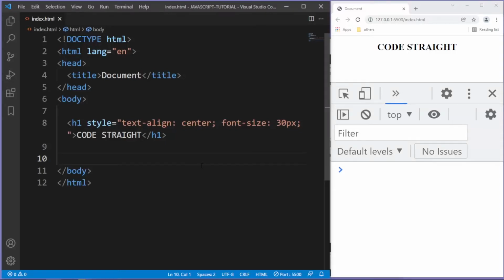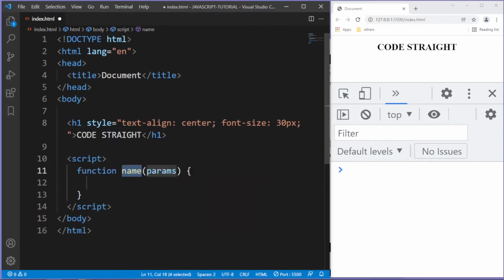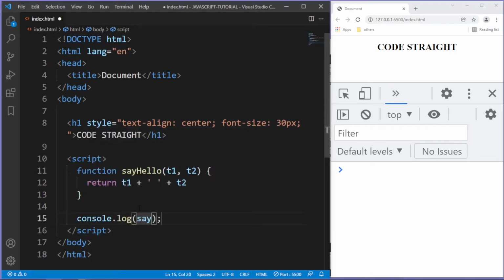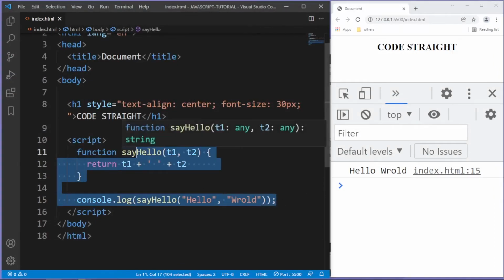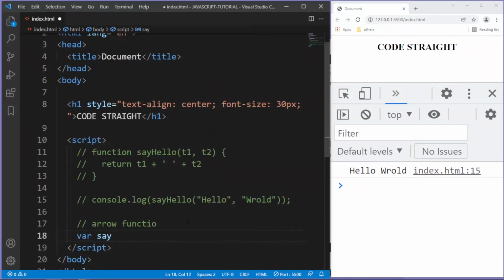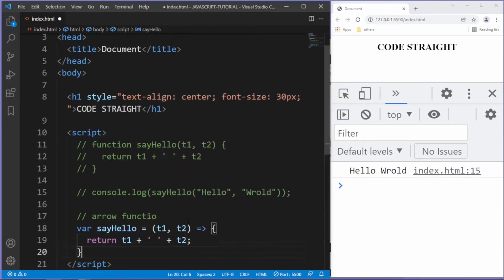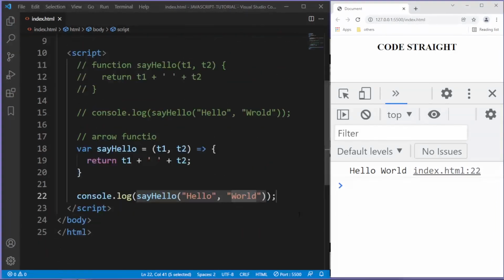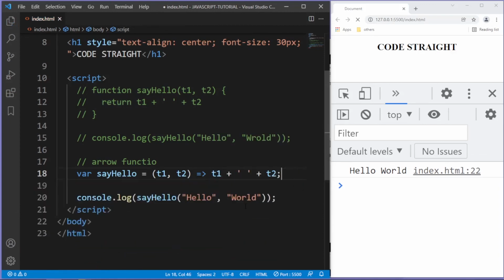JAVASCRIPT TUTORIAL FOR BEGINNERS | FAST LEARNING | PART - 29 | ARROW FUNCTION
IN THIS VIDEO YOU CAN LEARN ABOUT JAVASCRIPT ARROW-FUNCTION. ARROW FUNCTIONS WERE INTRODUCED IN ES6.ARROW FUNCTIONS ALLOW US TO WRITE SHORTER FUNCTION SYNTAX.